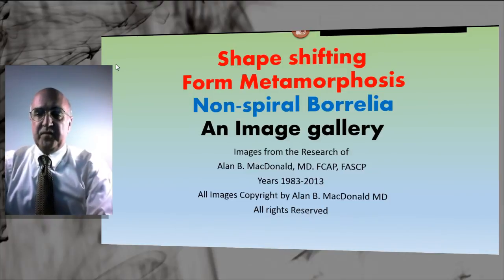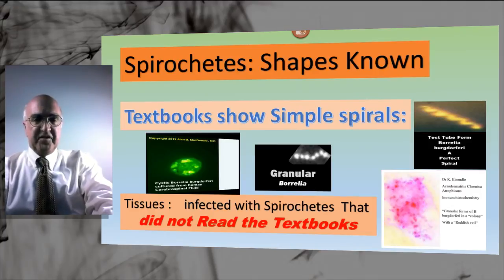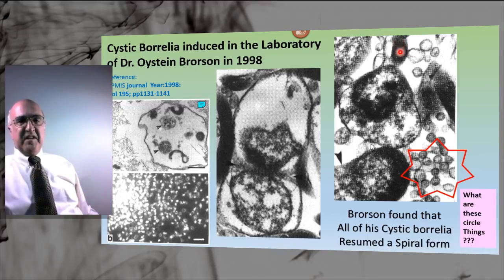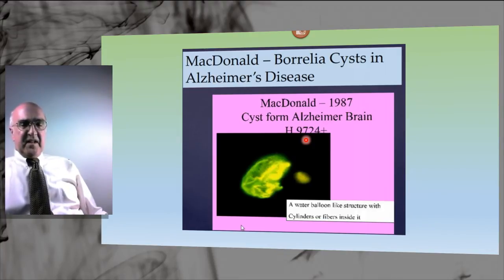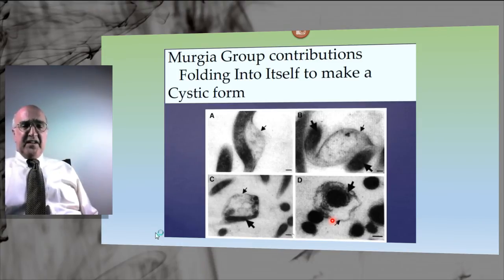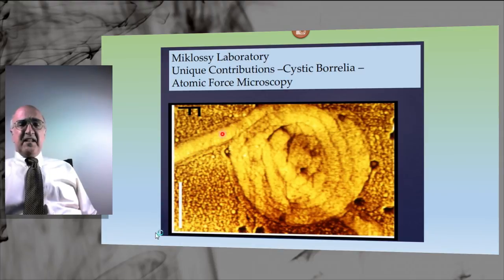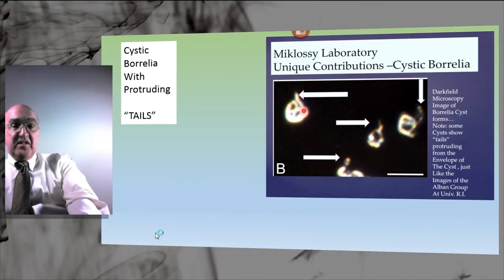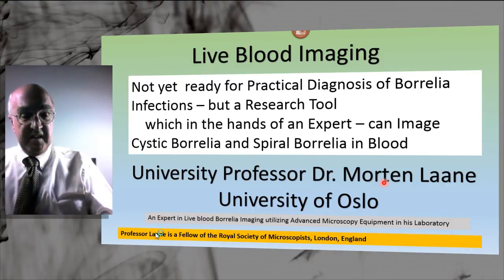NonSpiral Borrelia Part 1 Explanation of Shape shifting and Form Metamorphosis of Spirochetes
Spirochetes are Expected to present as spiral or corkscrew shaped profiles.
This idea comes from Textbook depictions. Spiral profiles are ,in fact, only ONE form
of many other Alternate PERFECT spirochetal Forms ; These Include Round body Spirochetes [Cystic spirochetes], Granular dot like Spirochetes, Biofilm Community Spirochetes, and Liposomal {bleb -like] Spirochetes.
All of the Above Spirochetes are PERFECT.
All of the Above Spirochetes are capable of producing injury in the human Host,
Shape shifting is an adaptation of the Spirochetes to survival in Adverse conditions.
All Non-Spiral spirochetes are capable of regeneration the Spiral form depicted in
Textbooks